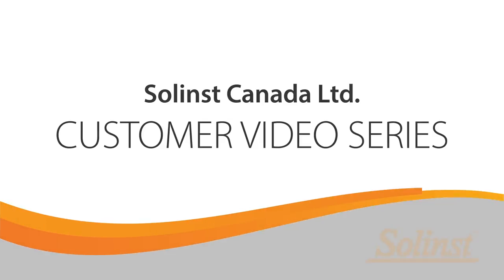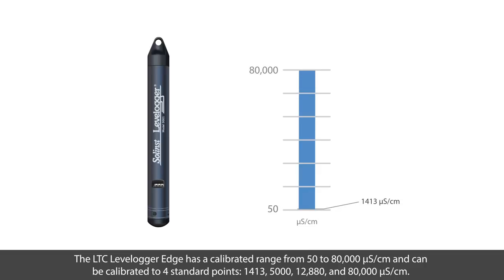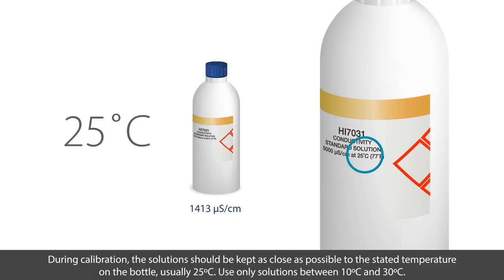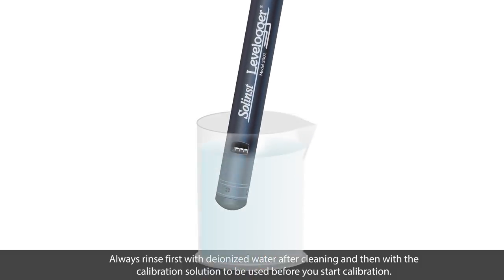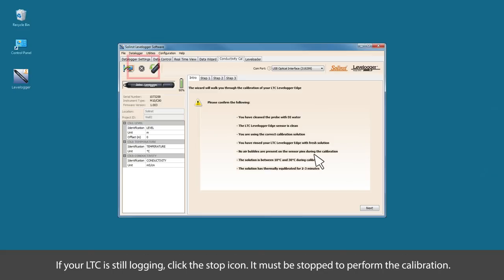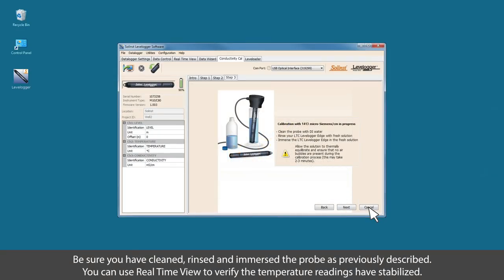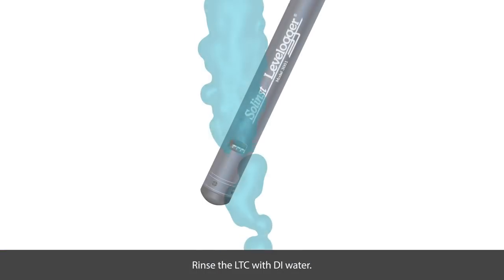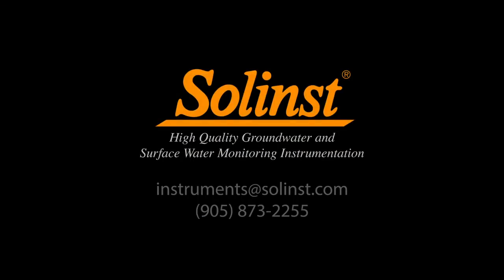3001 LTC Levelogger Edge Conductivity Calibration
We are conducting a 2-point conductivity calibration for the @SolinstCanada LTC Levelogger Edge. To maintain accurate conductivity readings, calibrate your LTC Levelogger at the beginning of each new monitoring project, or at a minimum, about twice a year. LTC Levelogger Edge has a calibration range from 50 to 80,000 µS/cm If you know the approximate conductivity range of the water that you will be measuring, for best accuracy, select two calibration points—one above, and one below the expected range. We are going to do a two-point calibration using 1413 and 5000 µS/cm solutions. Calibration solutions should be fresh and have a temperature error of ±2% or better. During calibration, the solutions should be kept as close as possible to the stated temperature on the bottle, which is usually 25ºC. If this is not possible, ensure the solutions have a temperature between 10ºC and 30ºC. The pins on the LTC Levelogger sensor are platinum-coated, so they should not be roughly cleaned or touched with any metal. They can be cleaned with a soft bristle brush, Q-tip, or cloth. Always rinse first with deionized water after cleaning and then with the calibration solution to be ….